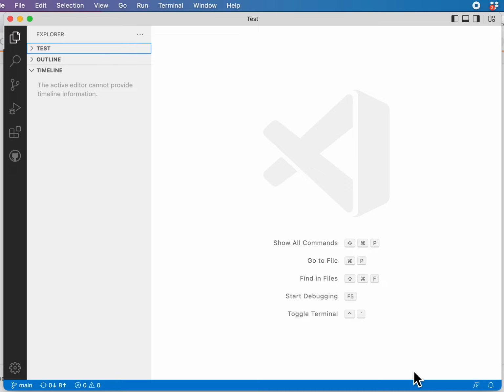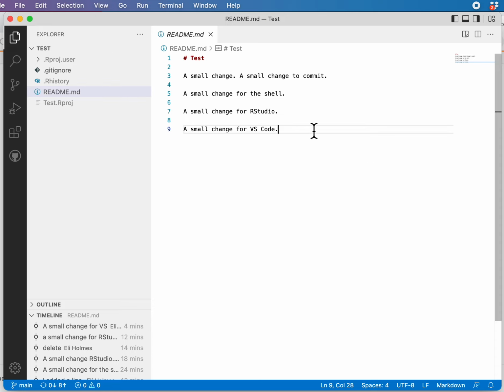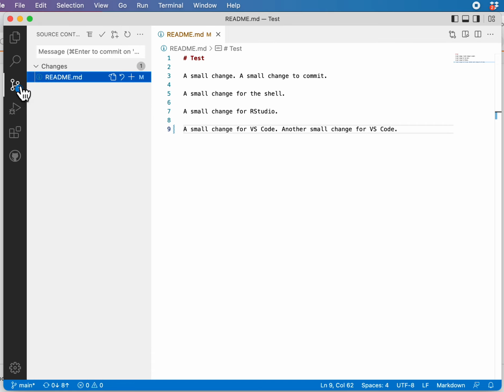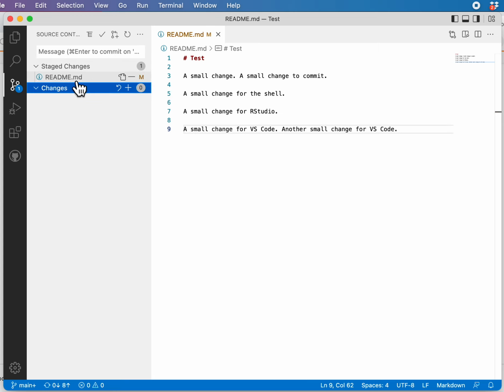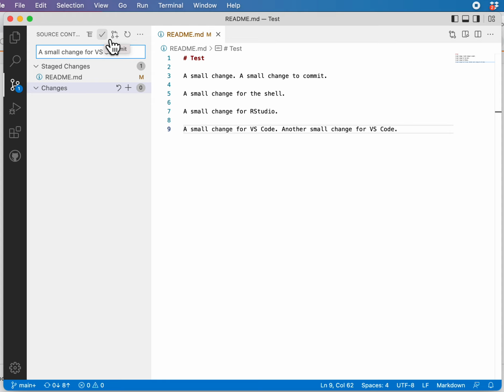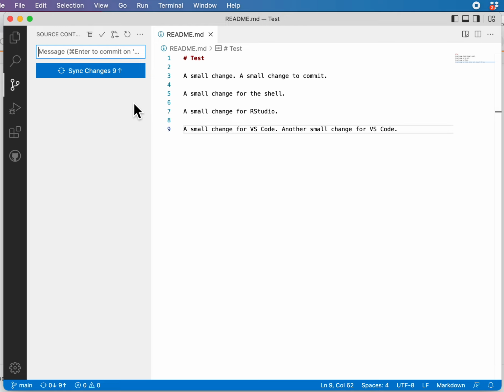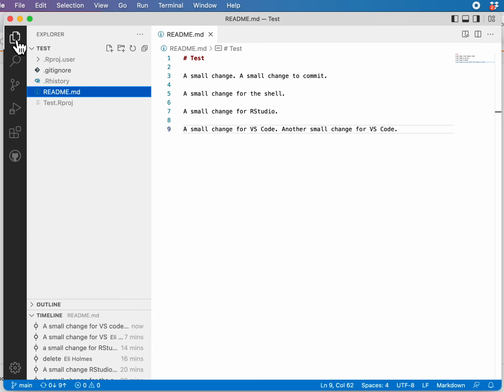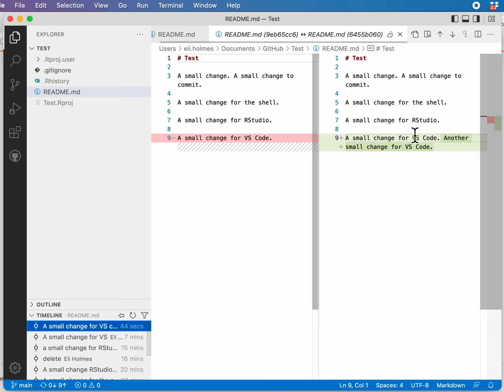Skill 3: Commit a change: VS Code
Skill 3. Commit a change. This example uses Visual Studio Code.
Week 1. Introduction to Git and GitHub.